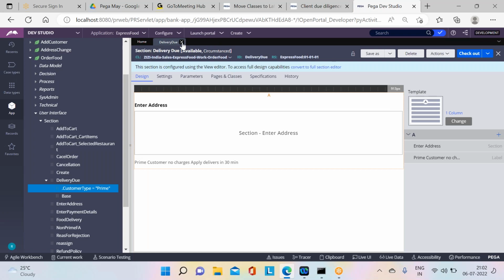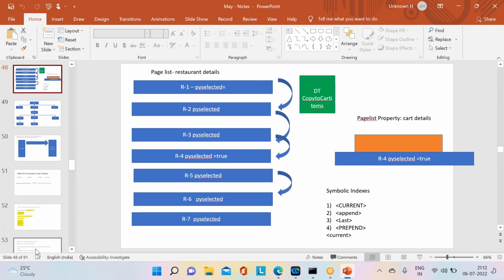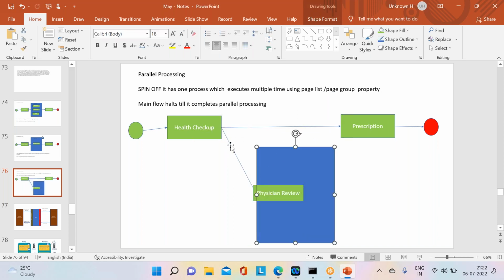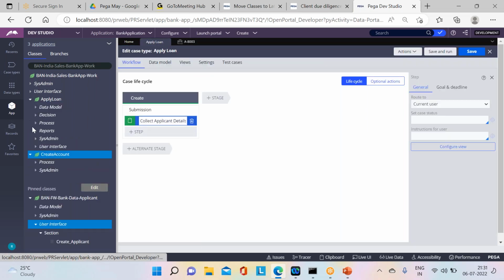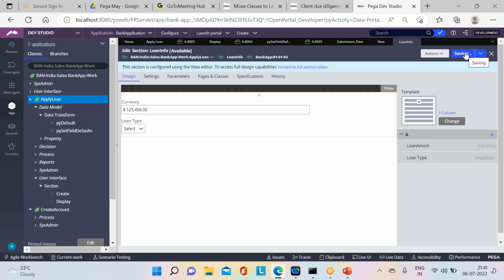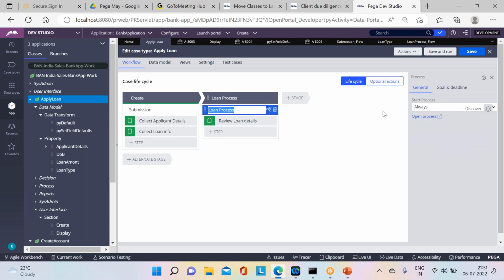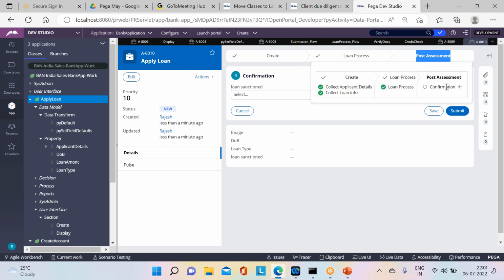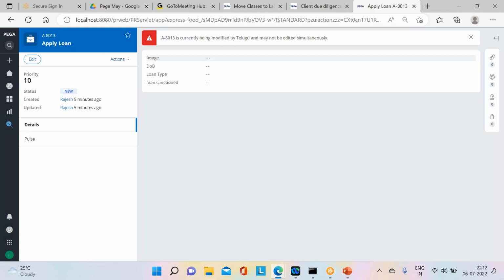Day 29- Parallel processing split join do not skip the end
Day 29-Parallel processing  split join